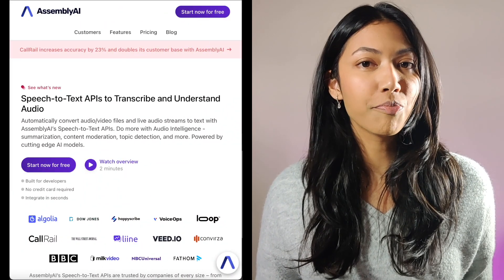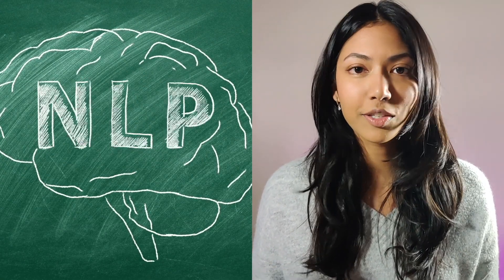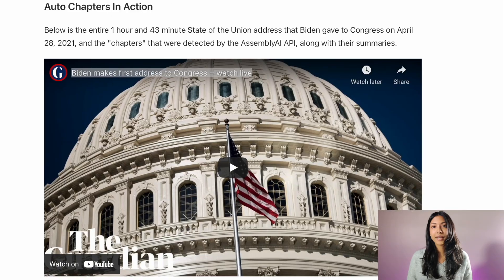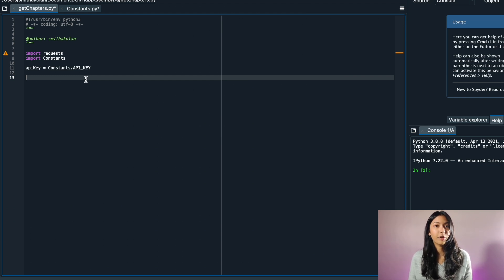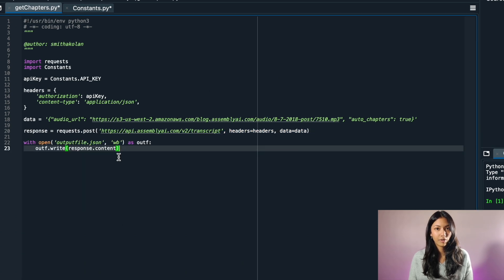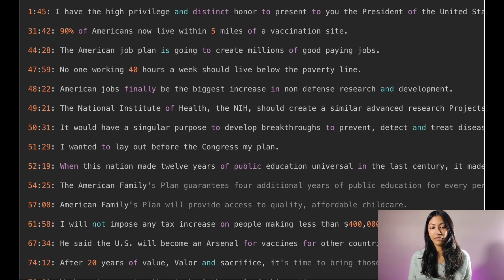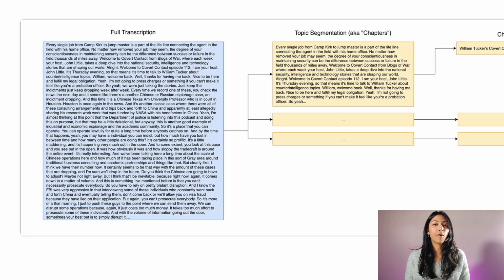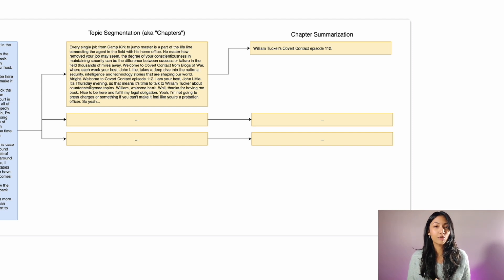Machine Learning Generates Chapters From Videos! Natural Language Processing Part 1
The Auto Chapters feature provides a "summary over time" for audio content transcribed with AssemblyAI's Speech-to-Text API. It works by first breaking audio/video files into logical "chapters" as the topic of conversation changes, and then provides an automatically generated summary for each "chapter" of content.

Behind the Auto Chapters feature is a set of powerful Machine Learning models. The first model is able to segment an audio file into "chapters" (ie, detect when the topic changes), and the second model summarizes those chapters into bite-sized summaries.

Below are just some of the use cases our customers are already using the Auto Chapters feature for:
Video Platforms - Automatically create "video chapters" to make videos easier for users to click around, and to jump to the content they're looking for.
Podcast Players - Extract interesting segments of a podcast episode, and make podcast episodes more searchable so users can jump to key parts of an episode to "sample" an episode before listening to the entire thing.
Virtual Meeting Platforms - Offer summaries of the key parts of a meeting, and make meeting recordings easier to consume after the fact.
Telephony - Make phone calls easier to navigate, especially when doing QA within contact centers.